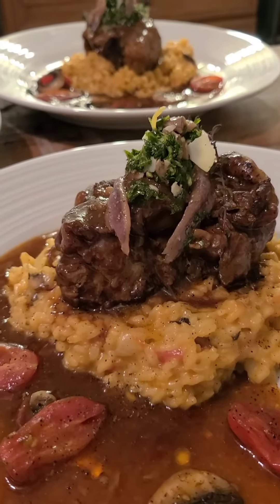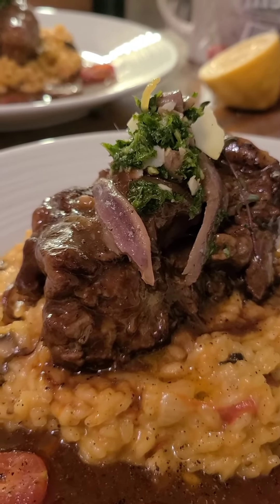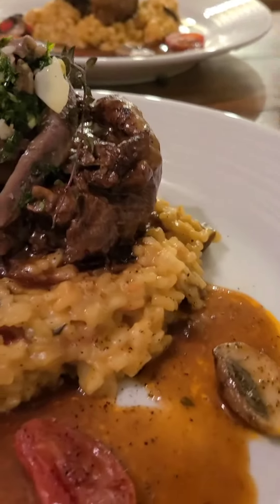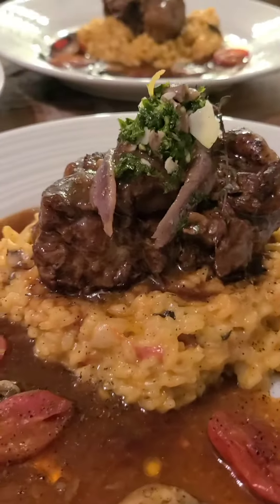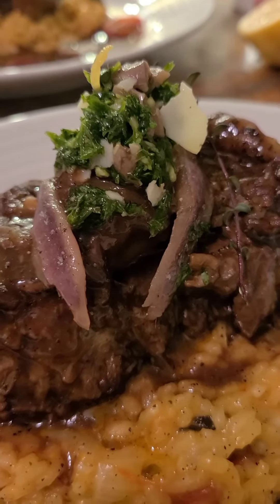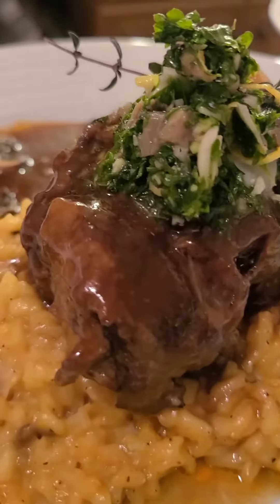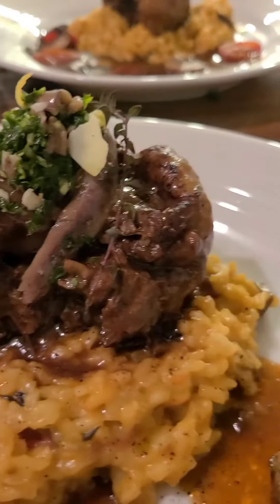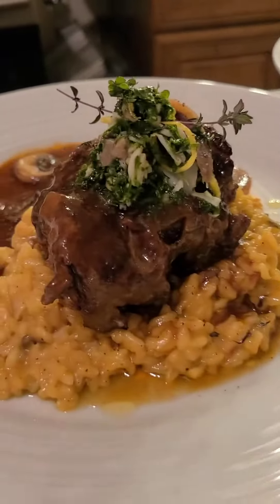Braised Oxtail with Portobello Saffron Risotto topped with Anchovy Gremolata